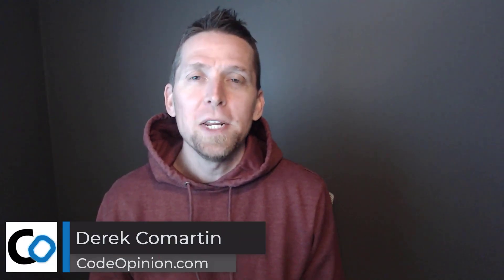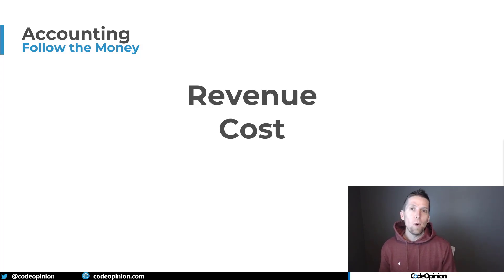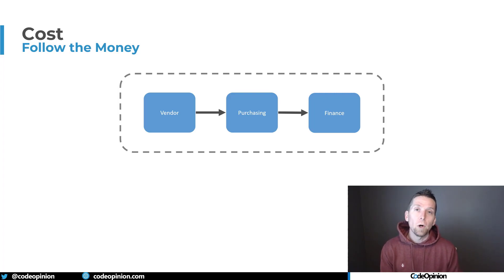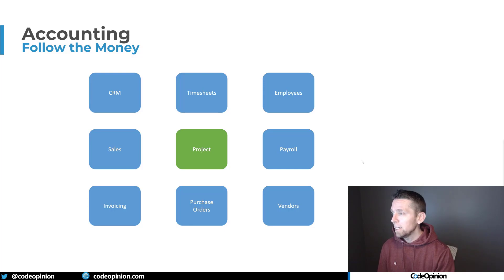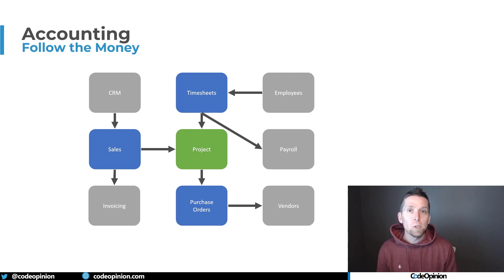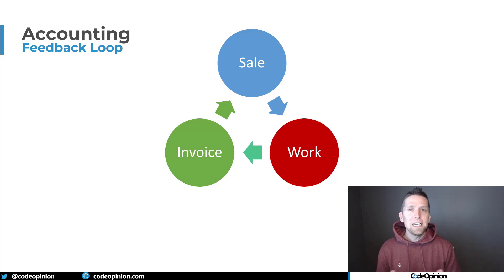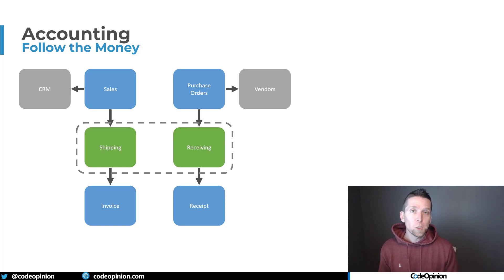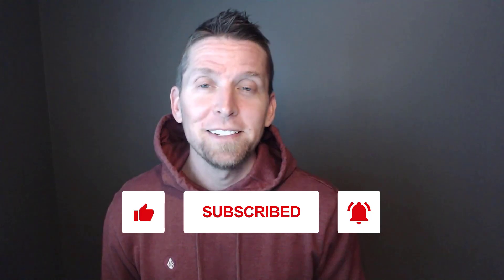Fintech Mindset to Software Design: How does the Money Flow?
If you're creating line of business or enterprise-type software, I think one of the most valuable skills you can have isn't technical. Rather it's understanding how the business domain you are in works. One way of doing that is following how money flows through a system by having a fintech mindset.

0:00 Intro
0:34 Revenue & Cost
2:46 Operations
3:54 Example: Project
6:15 Lifecycle